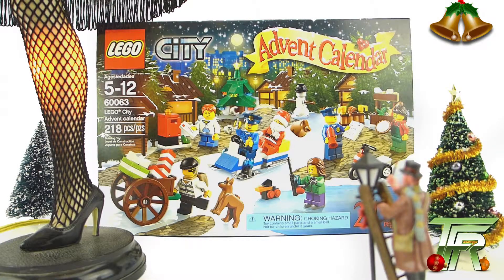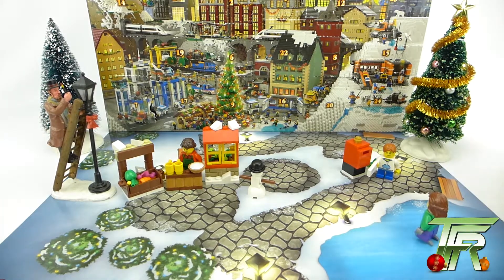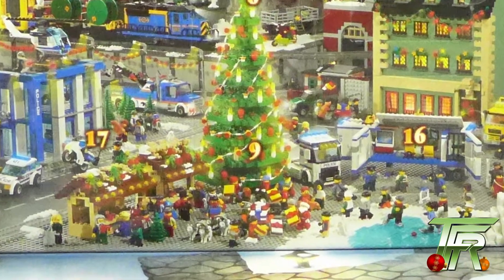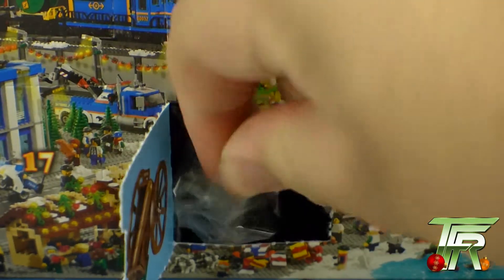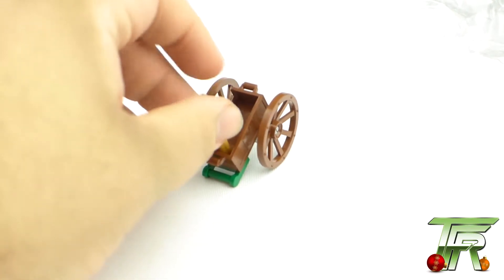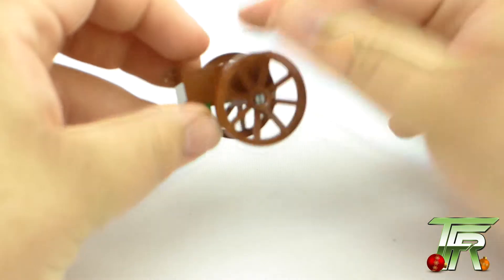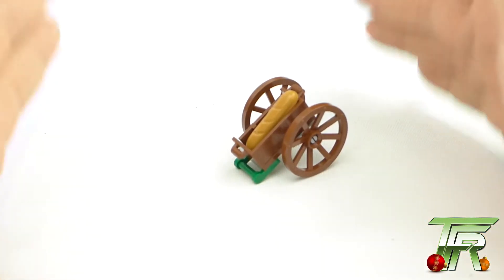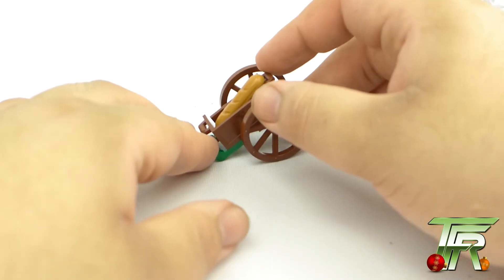LEGO City Advent Calendar - DAY 9 - Dec. 9, 2014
HERE IT IS! Day 9! On this cold southern California day.